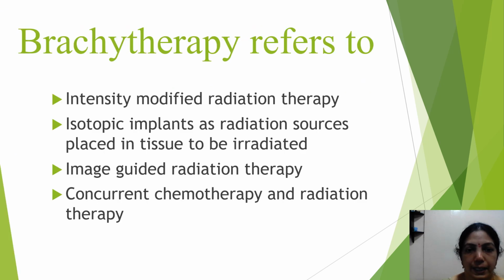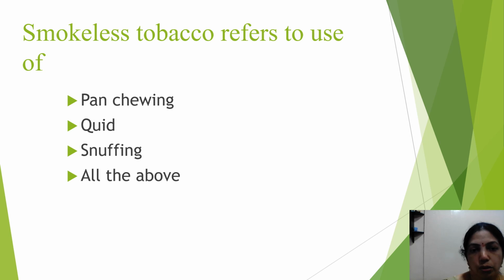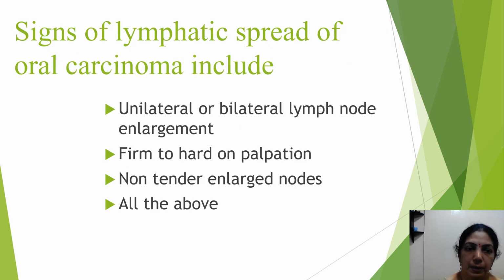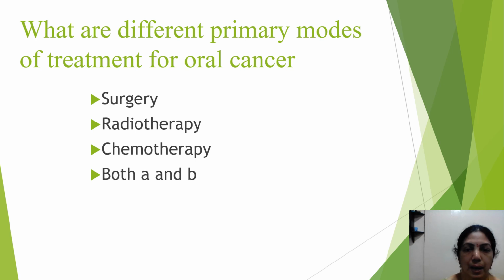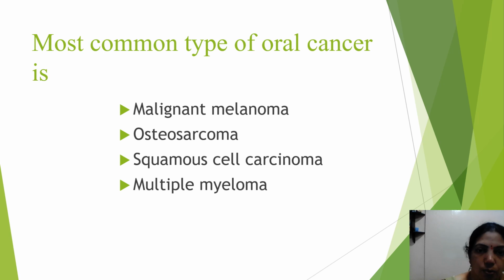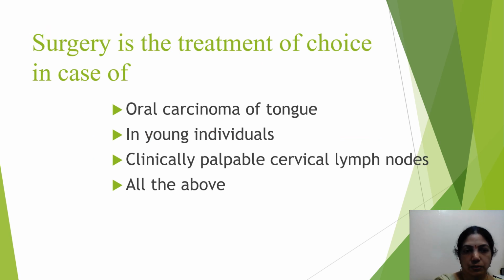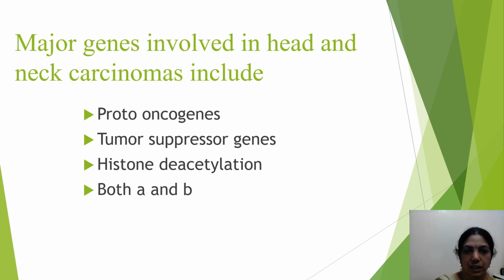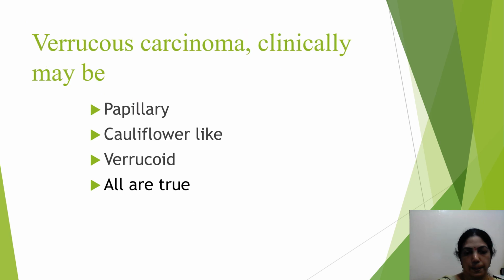oral cancer# revision part I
squamous cell carcinoma revised, discussed with questions, dental revision, dental topics, oral carcinoma,